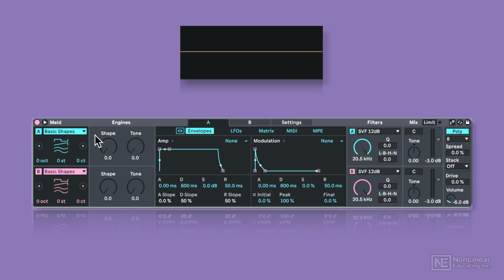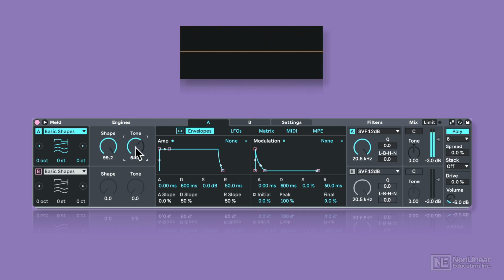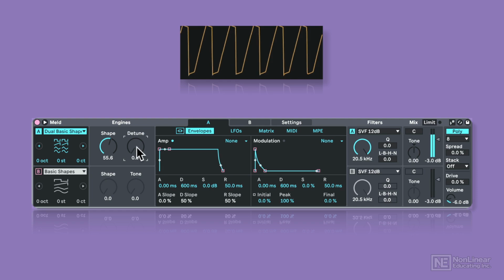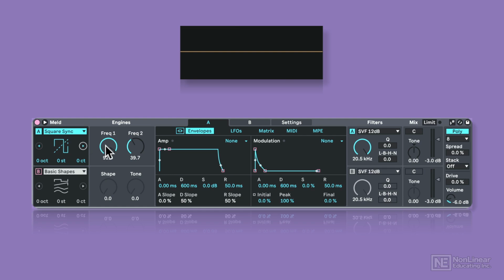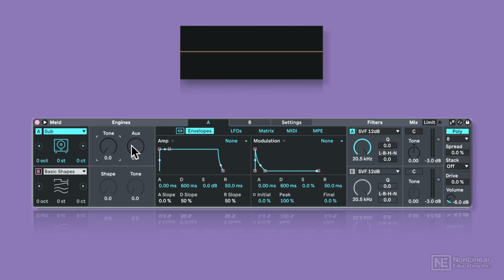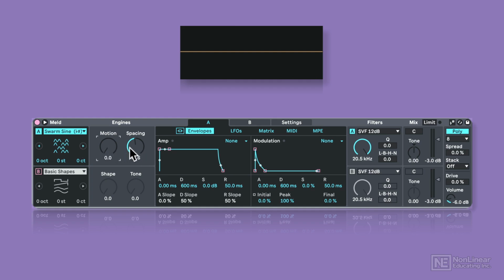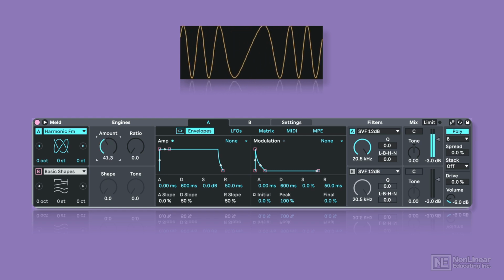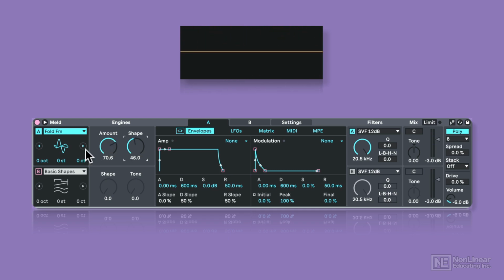Ableton Live 12 301: Roar and Meld Explored - Oscillator Engines Part 1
Additional videos for this title:
Ableton Live 12 301: Roar and Meld Explored by Rishabh Rajan
Video 3 of 22 for Ableton Live 12 301: Roar and Meld Explored

Meld stands out as one of the highlights in Live 12. With its dual engines, extensive modulation matrix, and flexible LFO controls, it's a powerful synth like no other and your gateway to sonic exploration. Forget boring distortion plugins... Roar is a multiband powerhouse ready to pounce on your audio, adding  grit and character like a wild beast roaring through your mix! This device gives you the freedom to add warmth to your sound, or to completely destroy it if you wish so!  In this course, trainer and producer Rishabh Rajan covers everything you need to know to add these two new incredible versatile devices into your music production workflow.

Starting with Meld, Rishabh covers the user interface, before diving into its very unique oscillator section, explaining and demonstrating every engine. He then moves to the filter section, and extensive modulation capabilities. You learn how to shape your sounds with precision, create evolving textures in the modulation matrix, use its MPE capabilities, and craft complex patches that truly stand out.  The course then transitions to Roar, Ableton Live 12's powerful distortion device, looking deep at its unique features, including its drive and tone controls, shaper settings, feedback options, advanced routing, feedback options, and so much more... Roar is one of the most complex and rewardful distortion effect available!

So, join Rishabh Rajan in this exciting journey through Meld and Roar and unlock the full potential of these creative devices.
More info on this title: